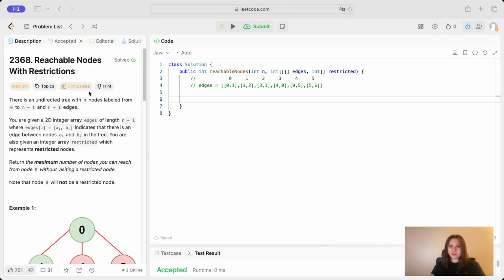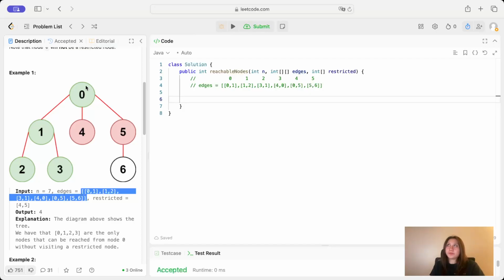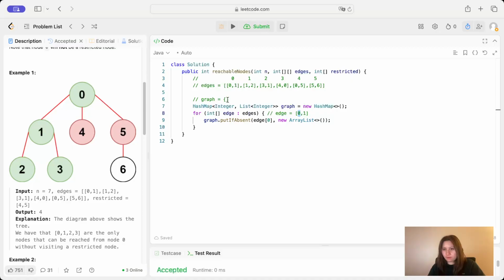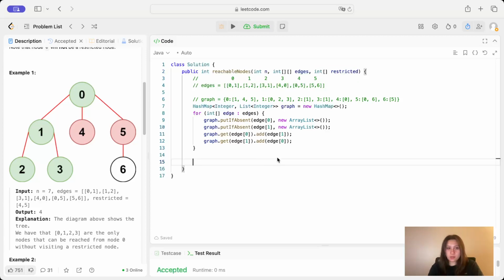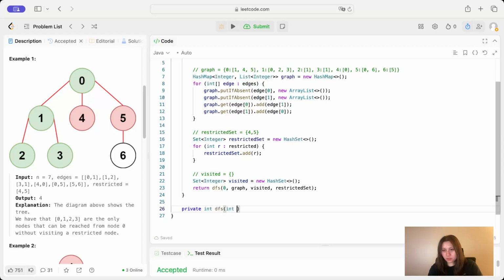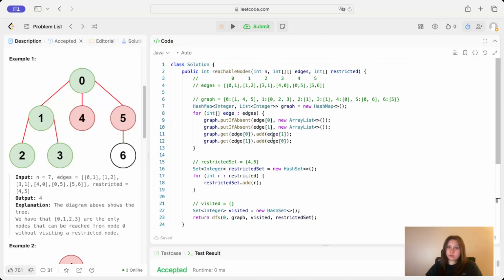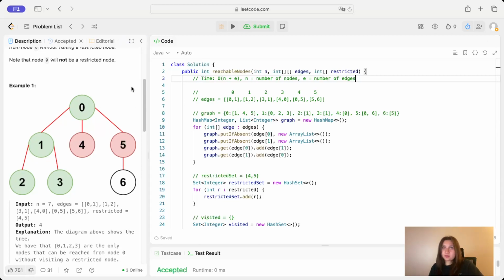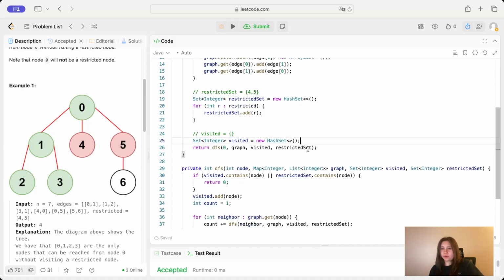Reachable Nodes With Restrictions LeetCode - Java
In this video, I solve the "Reachable Nodes With Restrictions" LeetCode problem using Java.

Timestamps:
00:00 - Problem
02:00 - Algorithm
03:35 - Solution
14:34 - Big O